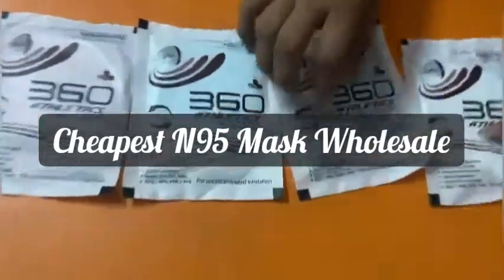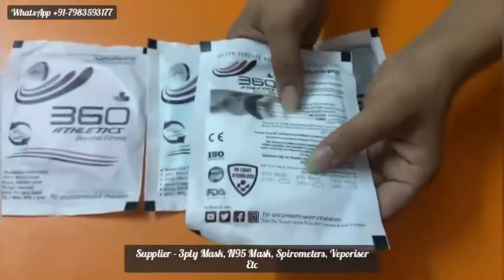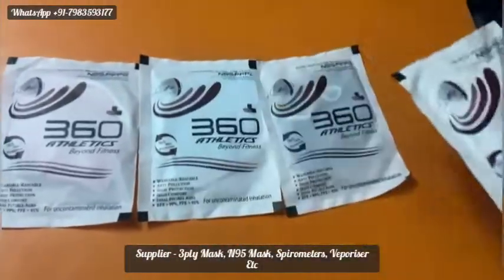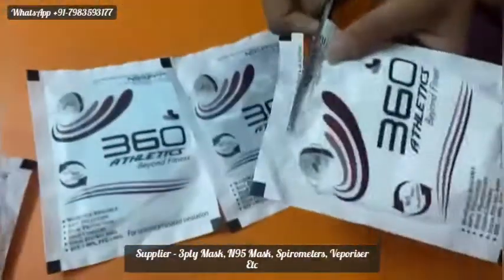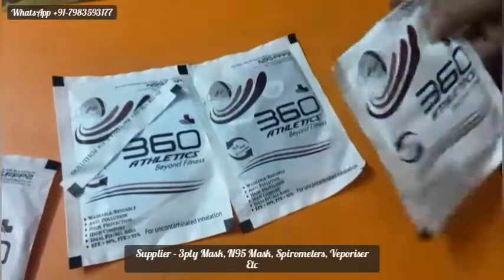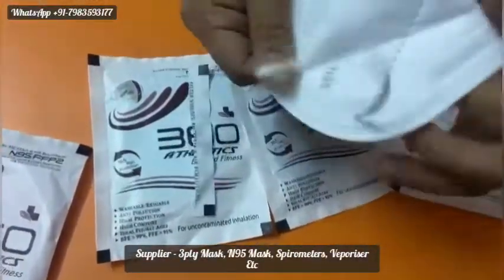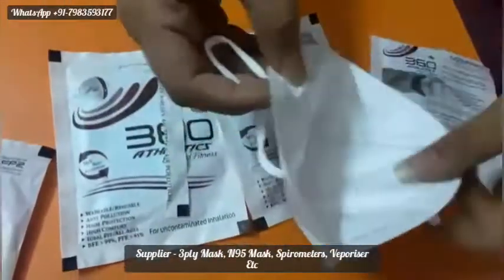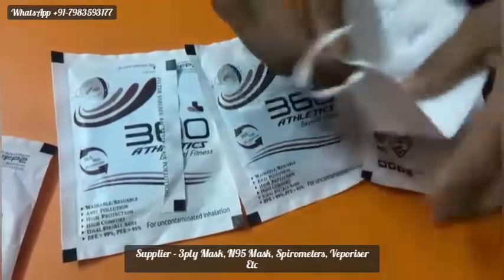N95 Mask Wholesale Market In Delhi | Sadar bazar | Karol Bagh | Cheap N95 Mask Wholesale Bawana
We Are Leading Traders - Veporiser Mask Thermometer Oxygen Can Spirometers PPE Kit Wholesale In Delhi Covid 19 Essential Products

N95 Face Mask Wholesalers in Noida Sector 65, Delhi. Find ✓N95 Face Mask Dealers, ✓Face Mask Dealers, ✓N95 Face Mask Manufacturers, n95 mask price,n95 mask in india,n95 mask online,6 ply mask,n95 mask price in india,n95 masks,mask . Venus N95 Mask, Venus Face Mask prices, models & wholesale prices in Delhi, Delhi.N95 Mask at Wholesale Price in Delhi - Manufacturer, Supplier, N95 Face Mask Manufacturers Chawri Bazar , Delhi · N95 Face Mask Manufacturers · N95 Face Mask Manufacturers, Manufacturer of N95 Mask - Reusable Kn95 Mask, N95 Mask With Inside Nosepin, Military Print N95 Mask and Respiratory N95 White Mask, Face Mask Manufacturer in Rohini Delhi | Mask Wholesale, N95 Mask - N95 Mask Manufacturers Suppliers Wholesalers

Where can I buy N95 mask in Delhi?
N95 Face Mask Dealers Delhi
How much do N95 masks cost in bulk?
N95 respirators in bulk of 1000pcs cost as low as $3.3 for per mask, but a single N95 mask is priced at least $6.99. The price of 5000pcs disposable surgical masks bulk is as low as $0.6 for per face mask, and a single surgical mask costs more than $1.

n95 mask wholesale market in delhi
n95 mask wholesale price in delhi
n95 mask manufacturer in bawana
n95 mask manufacturer in delhi
original n95 mask price in delhi
3m n95 mask price in delhi
n95 mask manufacturer in india
n95 mask wholesale near me
N95 Mask in Delhi, एन95 मास्क , दिल्ली
3m n95 mask price in delhi
n95 mask dealers in delhi
venus n95 mask price in delhi
n95 mask price delhi online
n95 mask in delhi
n95 mask price in delhi flipkart
3m n95 mask price in delhi